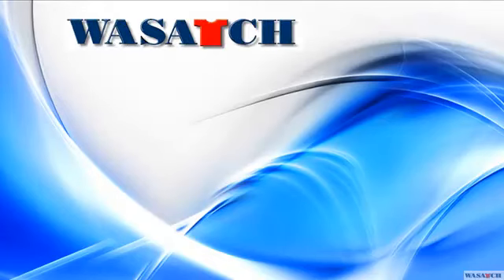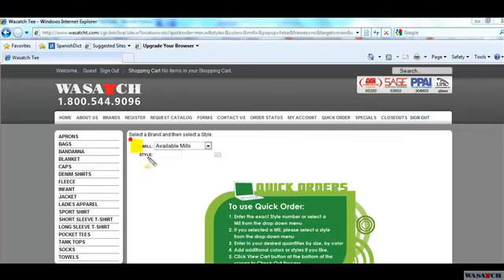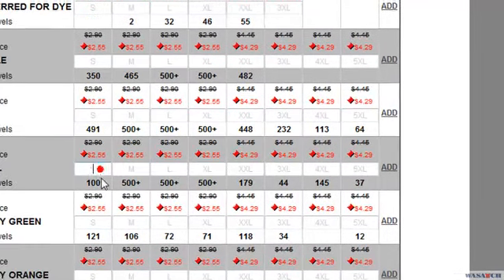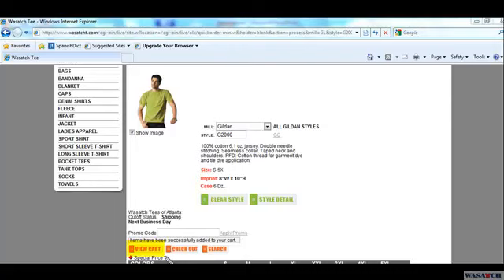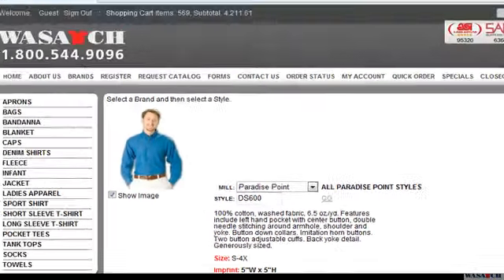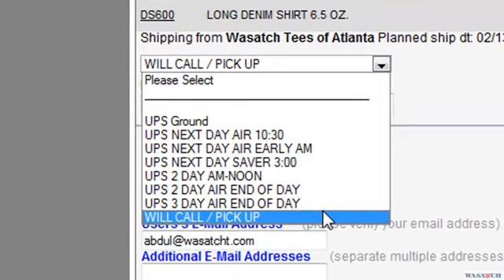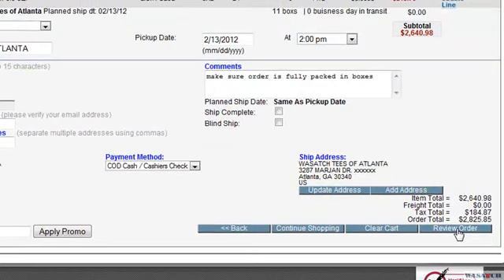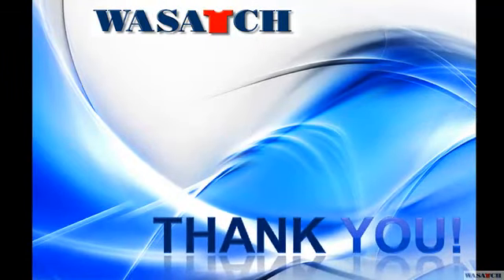How to Place a Pick Up Order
This short tutorial shows how to place a PICK UP order on our website.